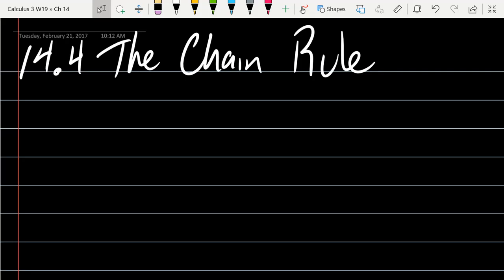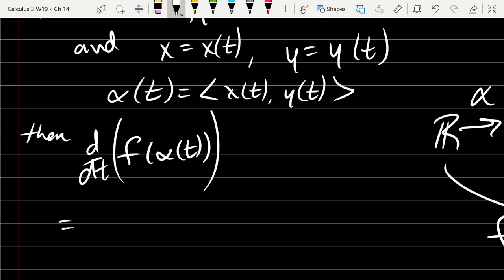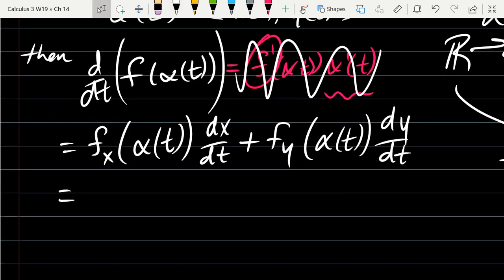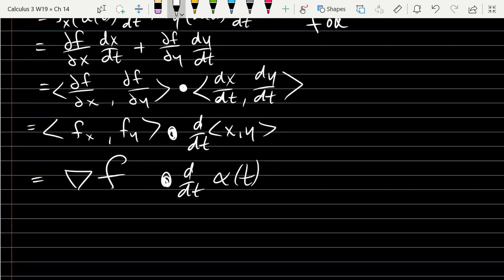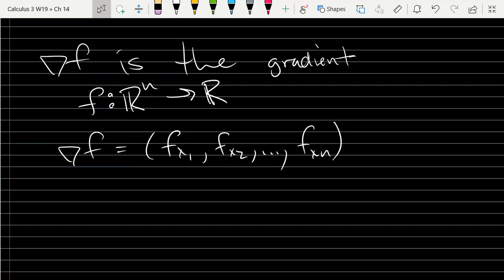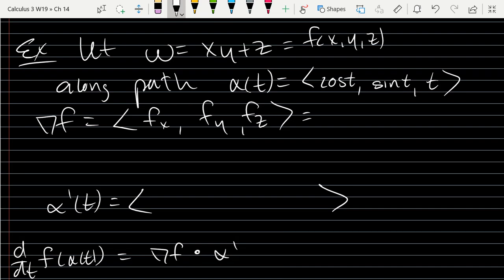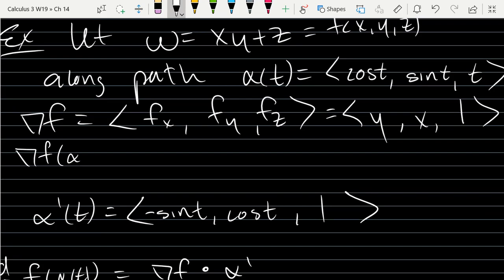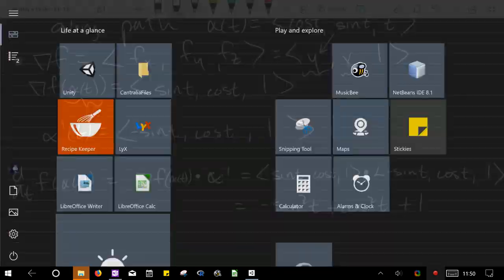Calculus 3 lecture 2019 02 26 s14.4 part1